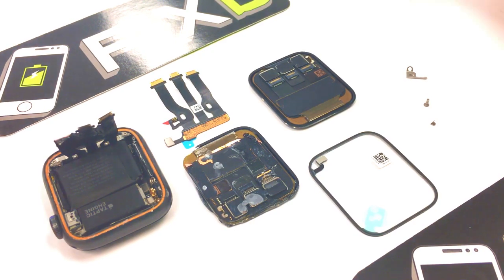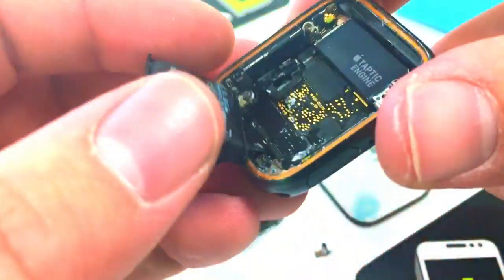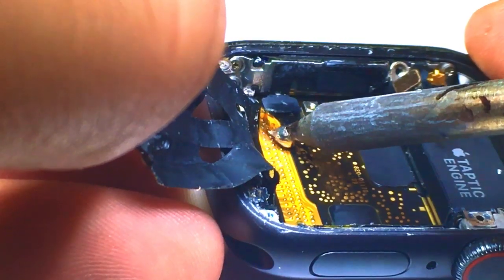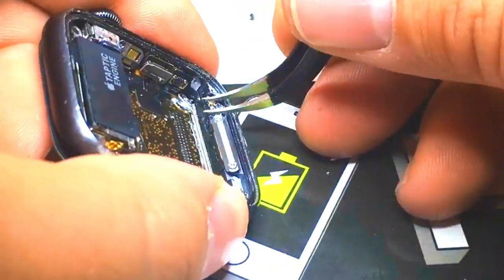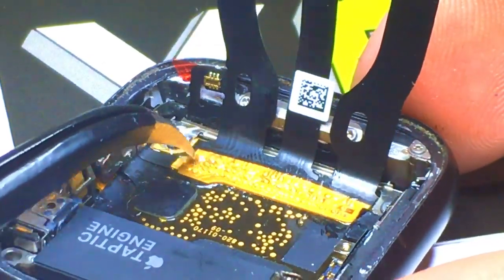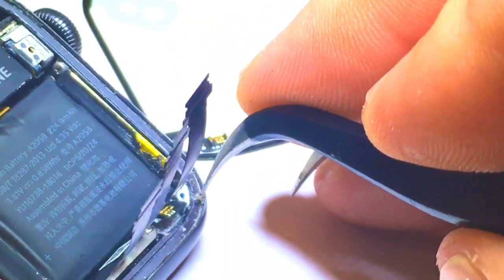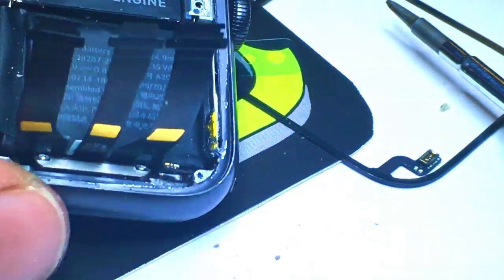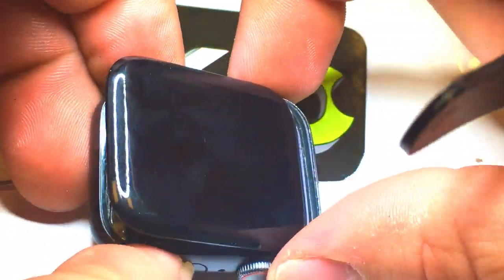Can Superglue Fix an Apple Watch- Series 4 Display Connector Repair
Mail in Watch Repair Service

A Video of the consequences of using superglue to fill the cracks on and apple watch series 4. Step by step video of me repairing the apple watch I received from a client.

Tools Used in Repair:
Extra light for Microscope
99% Isopropyl Alcohol